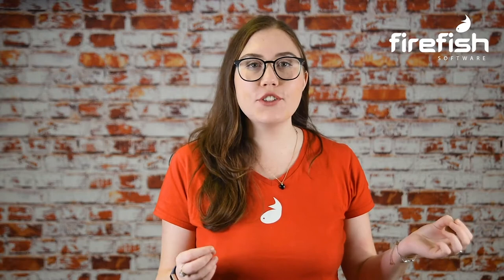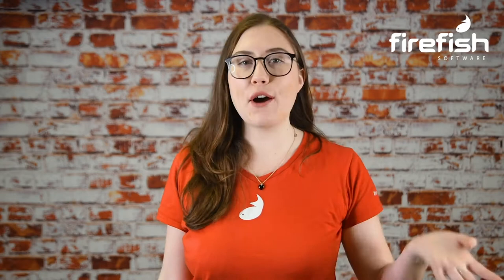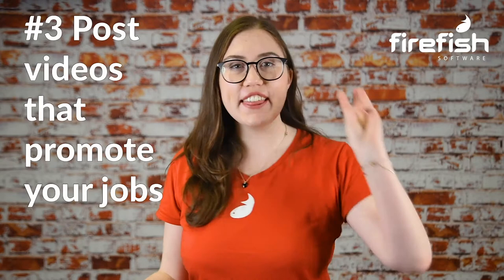3 Ways to post your jobs on LinkedIn for free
Posting jobs on LinkedIn can be really expensive, so here are 3 ways to get you job ads in front of candidates for free. Source